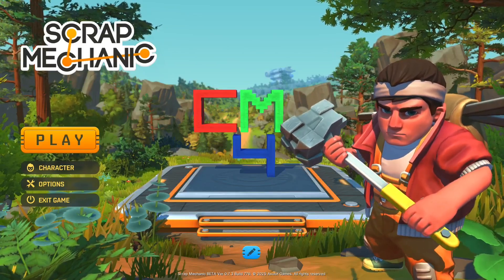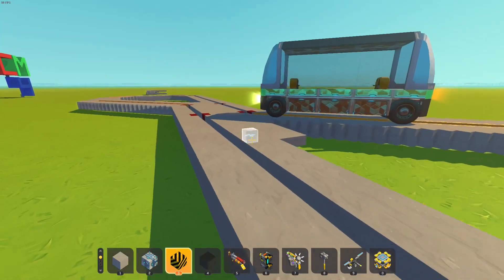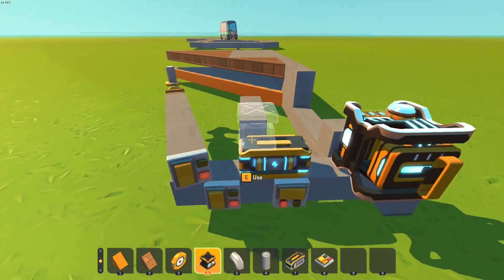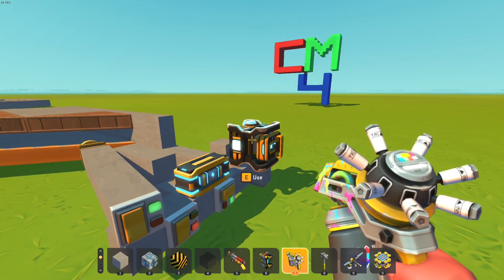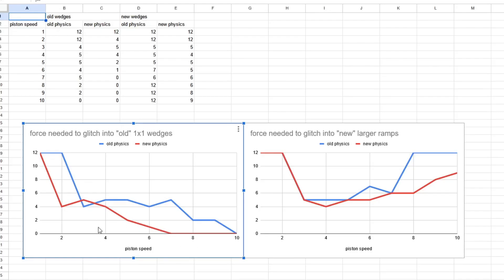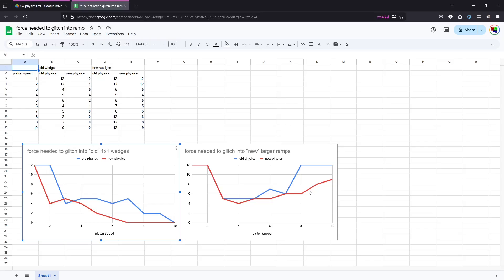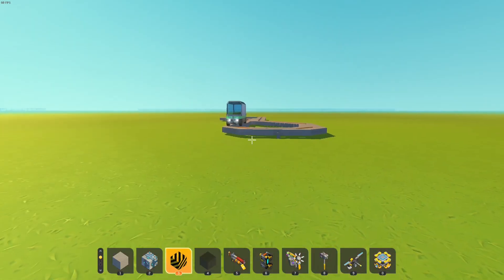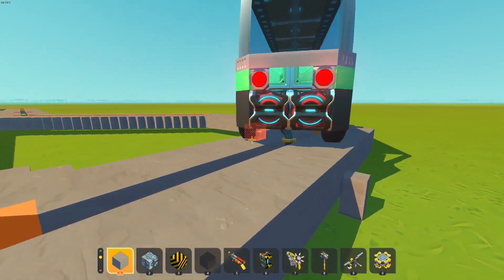Scientifically proven: The new Scrap Mechanic physics engine is less reliable.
Hello there, CodeMaker_4 here.
Back in 2021 I made a rail network called MiniCart. After Axolot intruduced the new "Smart" physics, MiniCart and a similar project AutoCart are no longer reliable enough to be usable. In this video I scientifically measured under what conditions and by how much the "smart" physics engine is less reliable than the old "advanced" setting, and also measured the impact of the new custom wedges.

If you want more info and blueprints of the 2021 MiniCart project, watch these video's: